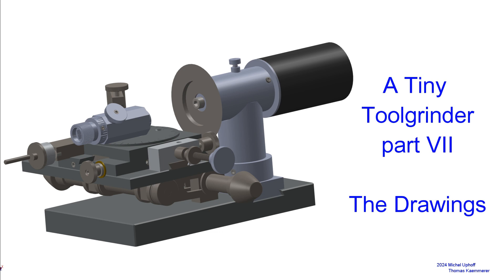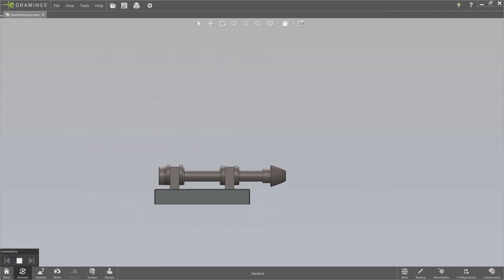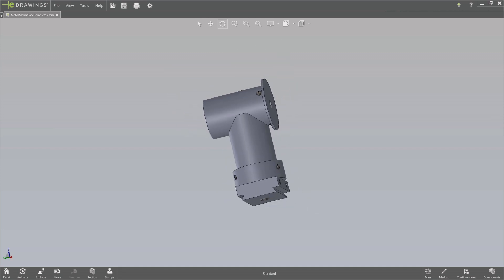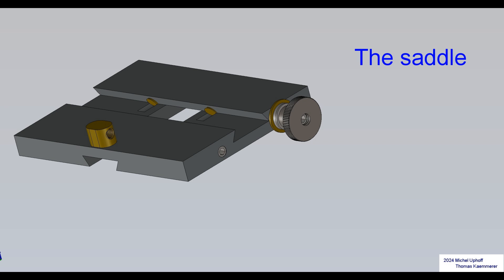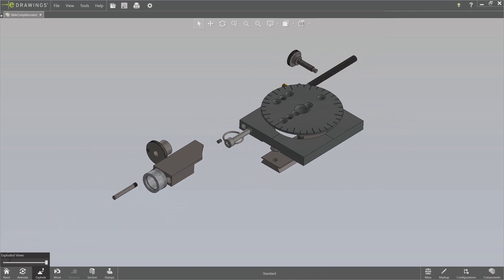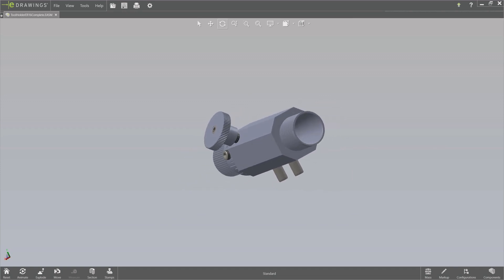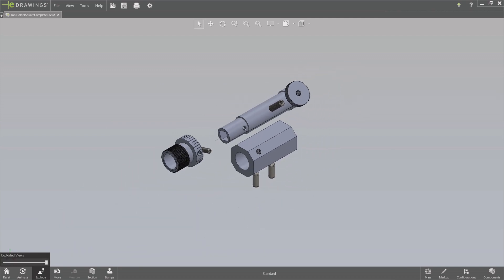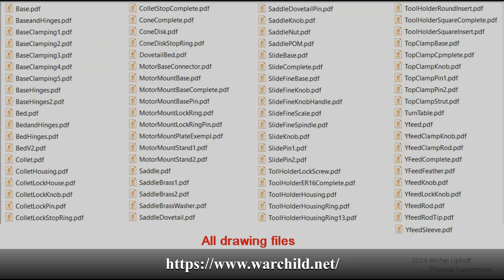A Tiny Toolgrinder Part VII, free drawings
I thank Thomas Kaemmerer for his very generous offer to make all those drawings for us.
Finally the working drawings for the tiny tool grinder are available, for free.

Example grinding disks